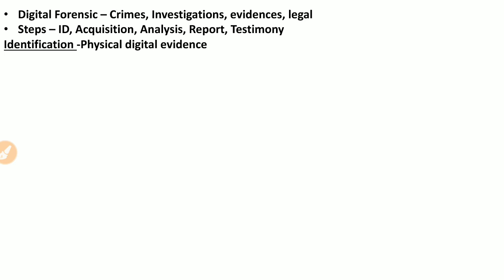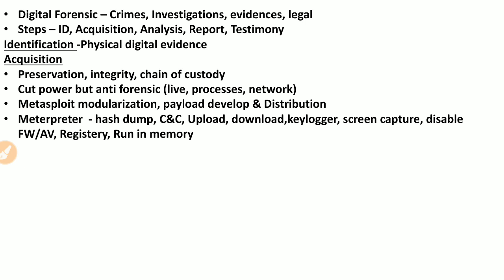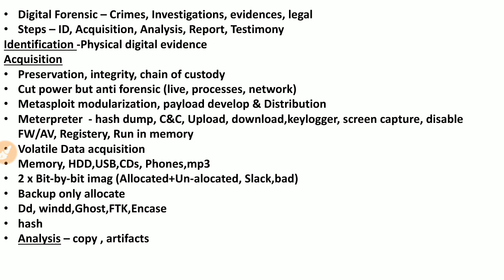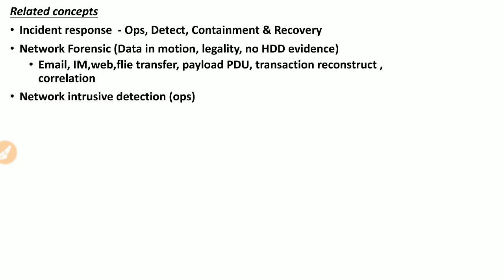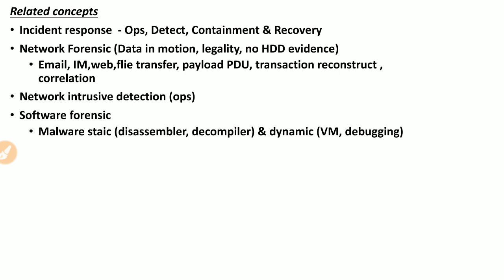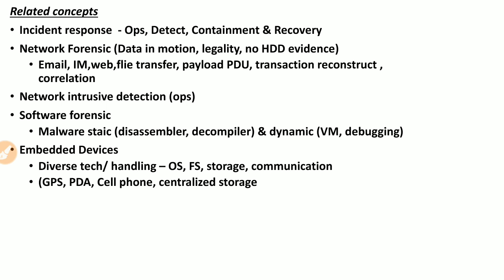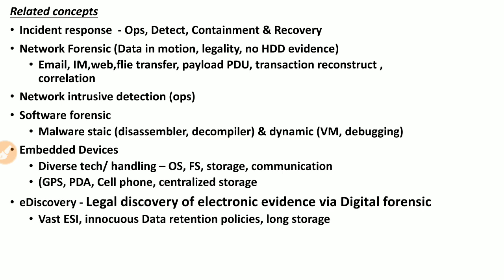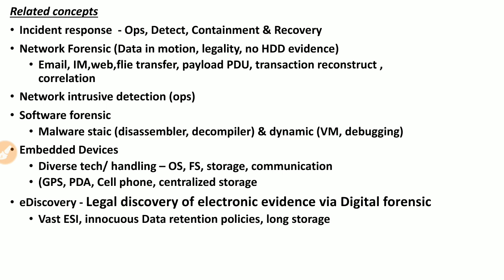Digital forensic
In this video I gave an overview of Digital forensic and differentiated network forensic, eDiscovery, incident response, software forensic, embedded devices forensic.